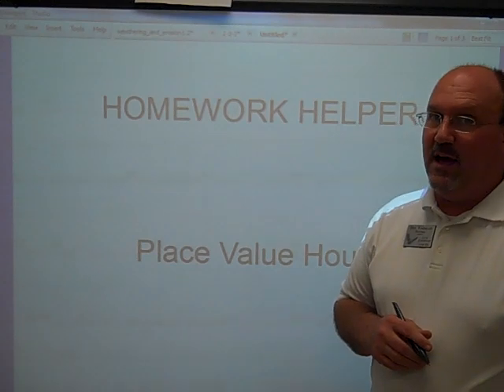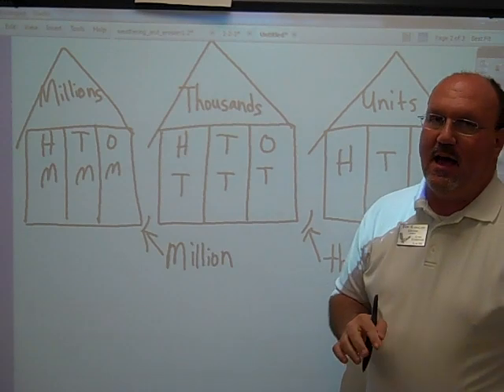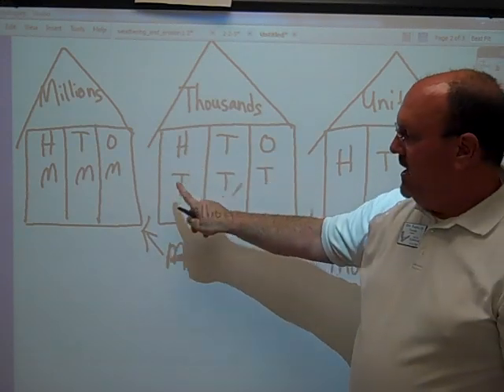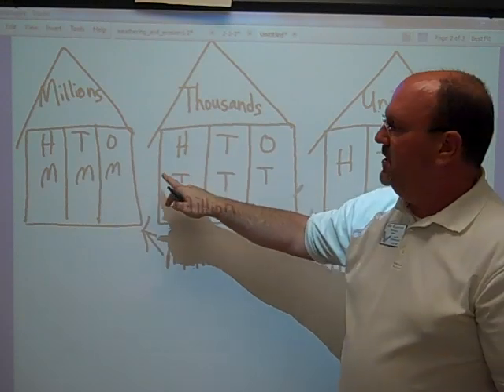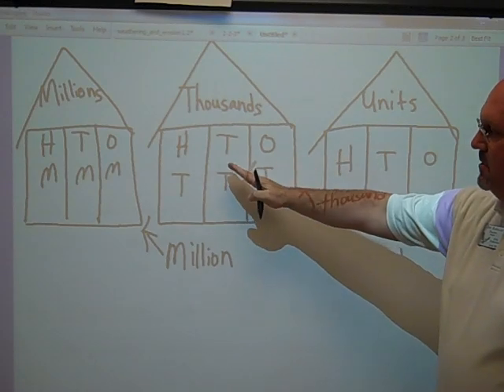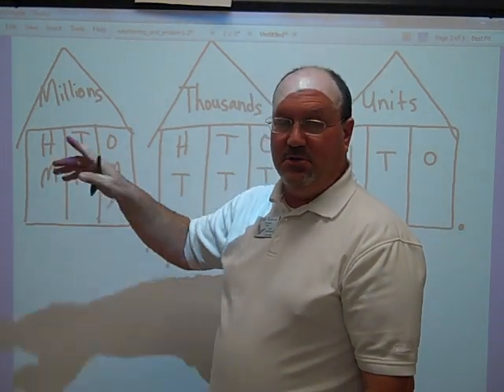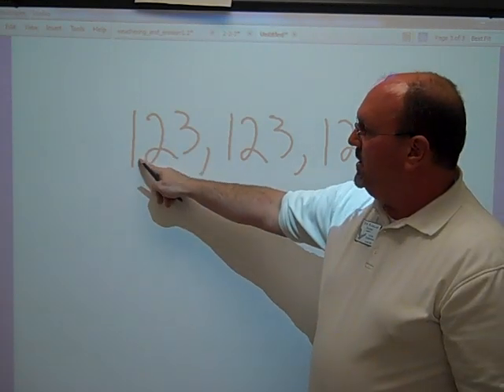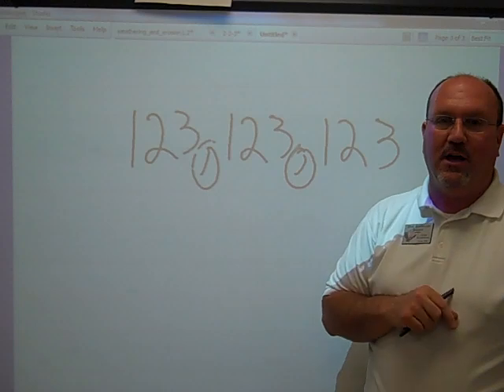Homework Helper Place Value Houses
Help kids learn place value through the millions place.